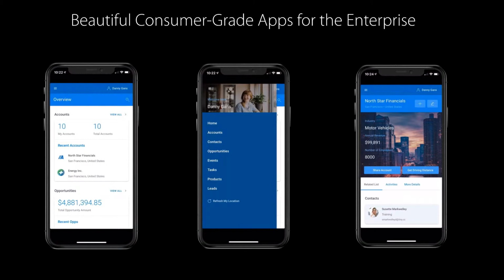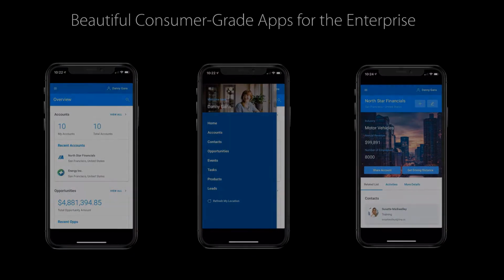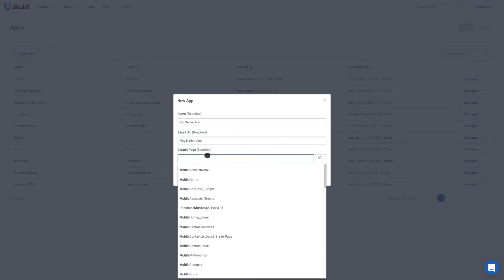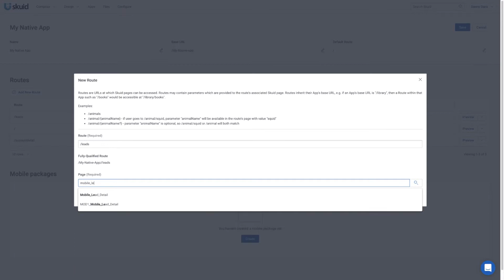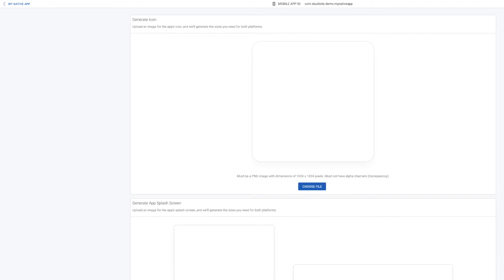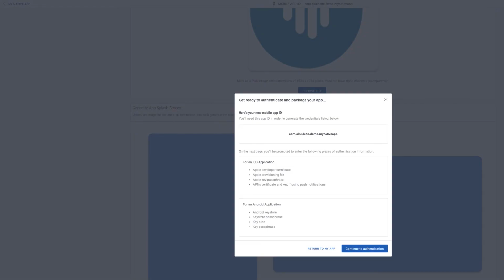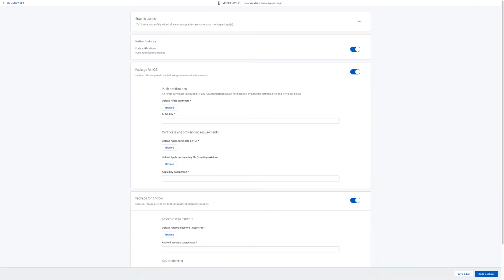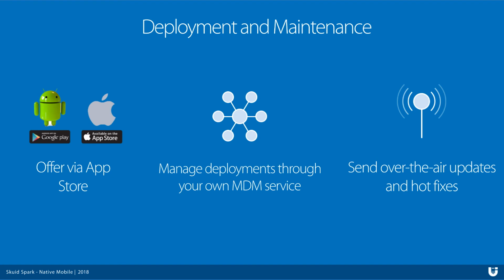Skuid Short - Package and deploy Native Mobile apps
You can accelerate your mobile strategy by creating consumer-grade, native mobile apps quickly and without code in Skuid. This short focuses on the steps needed to package and deploy native mobile apps to your team.